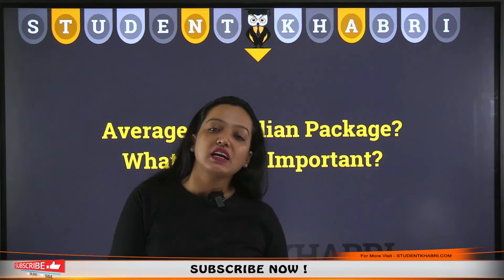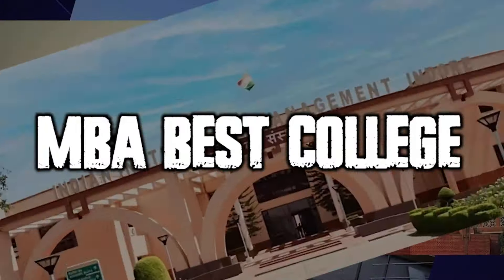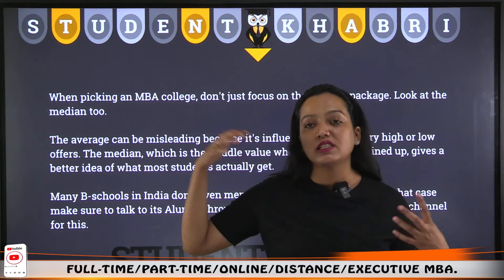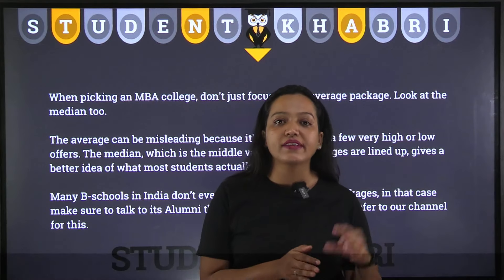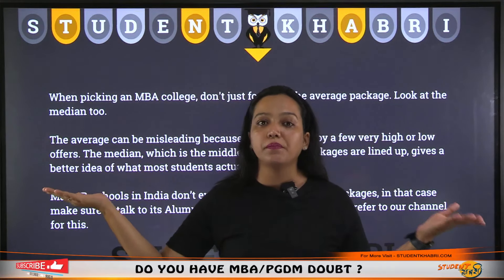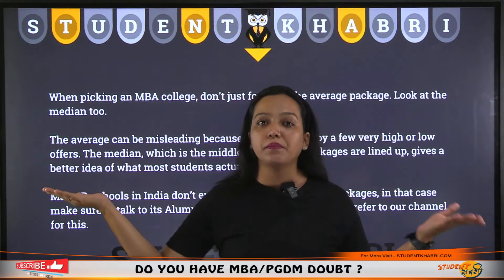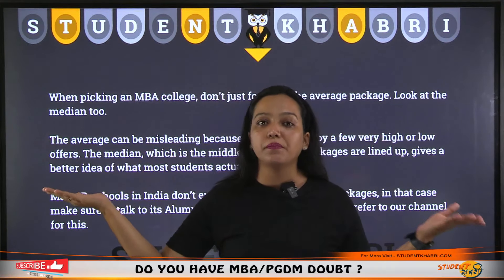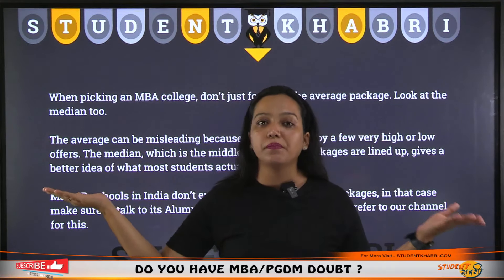Average or Median Package What is more Important ? What Students Actually Get 🤔mba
For All MBA Admission Related Queries,
🔥Completely Free Of Cost🔥
Hello Everyone
In this video, we unravel the mystery behind salary statistics for job placements, focusing on whether average or median packages are more crucial for students. Join us as we delve into the realities of what students actually receive after graduation.

🔍 Video Highlights:

Difference between Average and Median Packages
Factors Influencing Salary Statistics
Realities of Job Placements
Tips for Navigating Salary Data
📌 Key Questions Addressed:

Why is there a difference between average and median?
How do outliers impact average packages?
What factors can skew salary statistics?
What should students consider when evaluating job offers?
💼 Navigating Job Market Realities:
Discover the nuances of salary data and gain insights into the factors that contribute to variations in average and median packages. We'll explore real-world scenarios and provide tips for students to make informed decisions regarding their career paths.

💡 Tips for Students:
Whether you're a graduating student or someone exploring career options, this video offers practical advice on understanding and interpreting salary statistics. Learn how to assess job offers more effectively and navigate the job market with confidence.

📈 Empower Yourself in the Job Market! Whether you're a student, recent graduate, or career enthusiast, understanding the intricacies of salary statistics is a crucial step towards building a successful career.

Have other questions not been covered in this video?